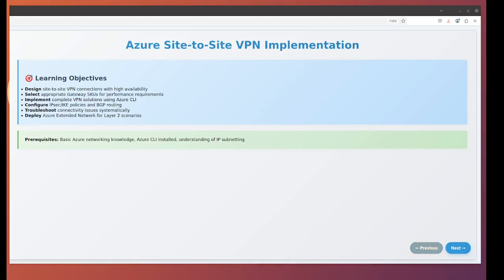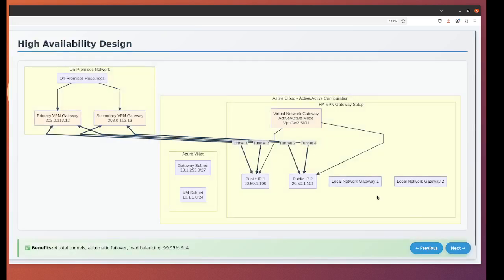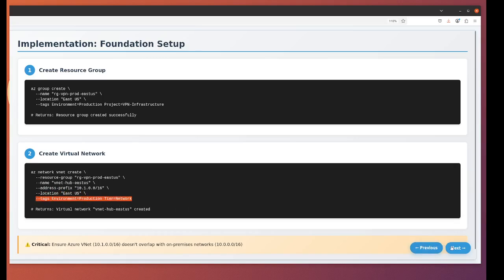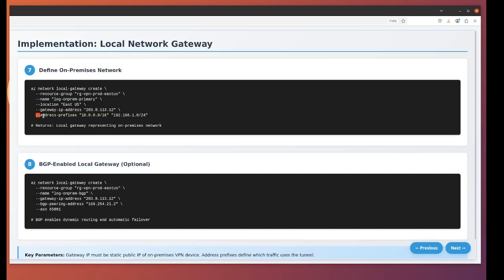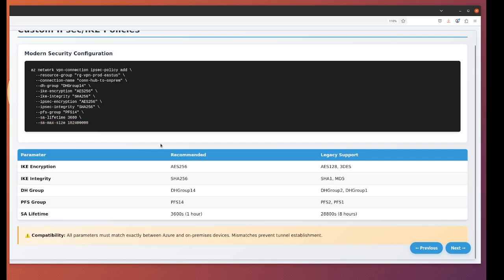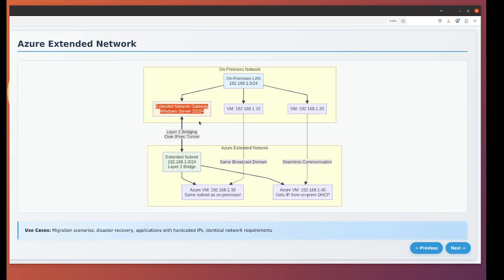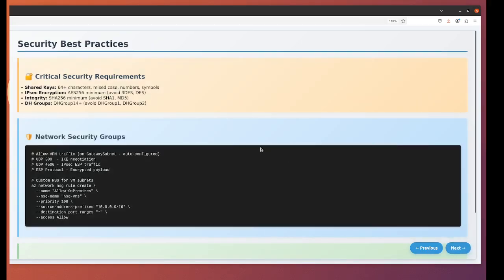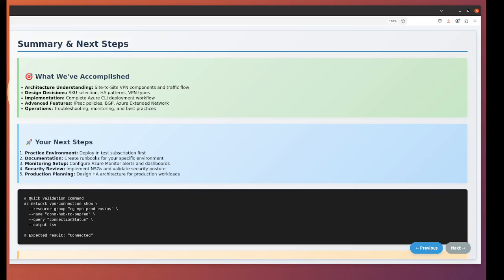Azure Site To Site VPN